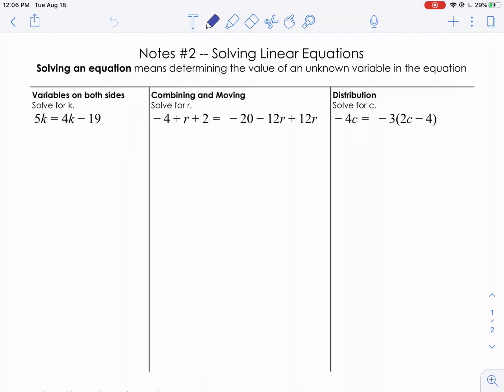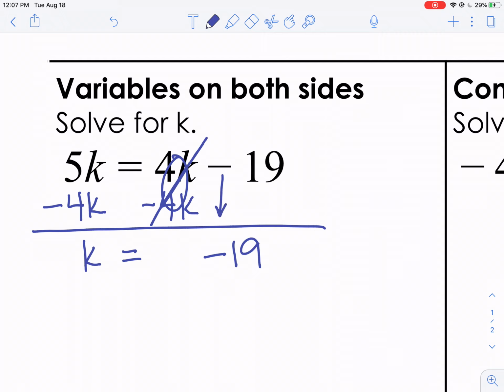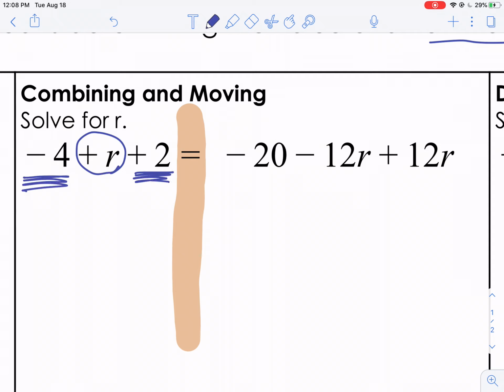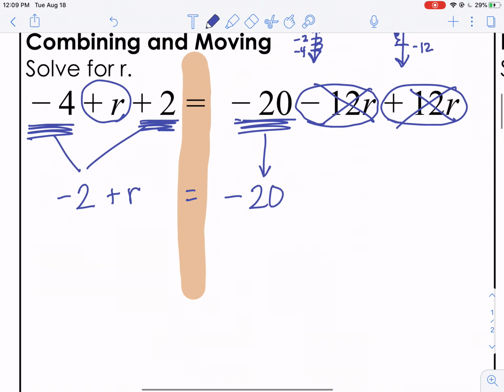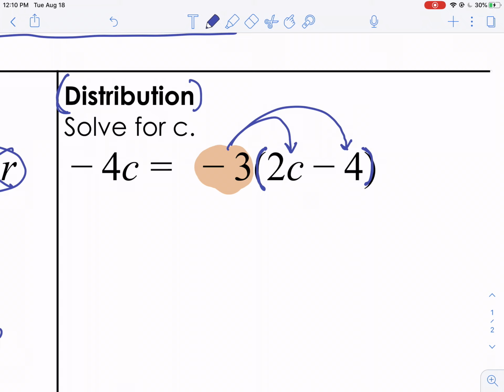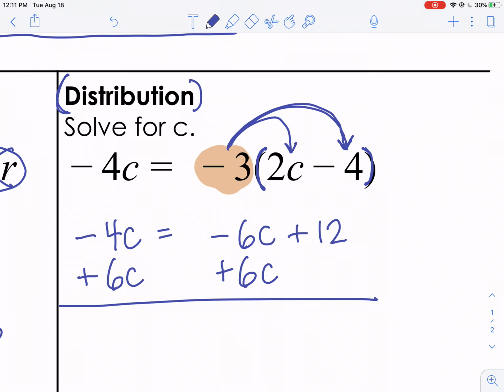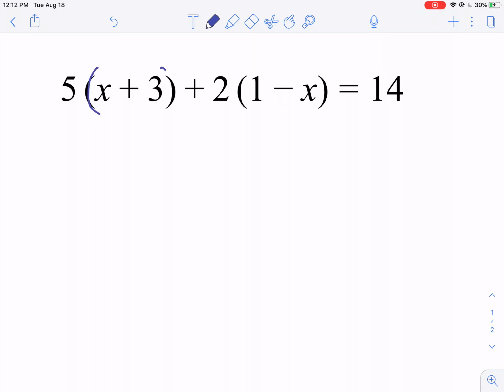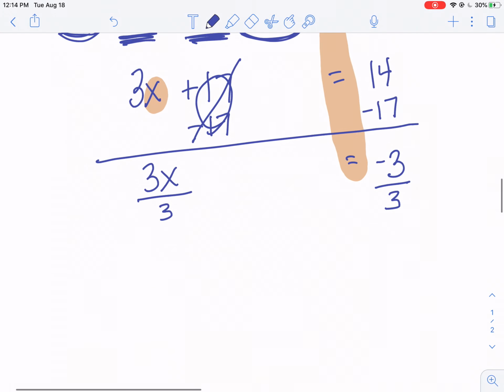Solving Linear Equations